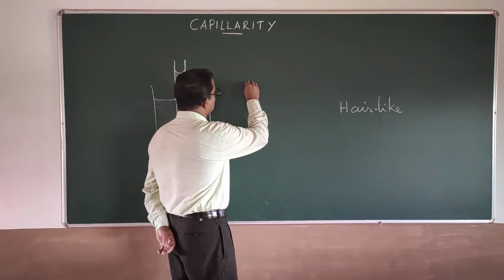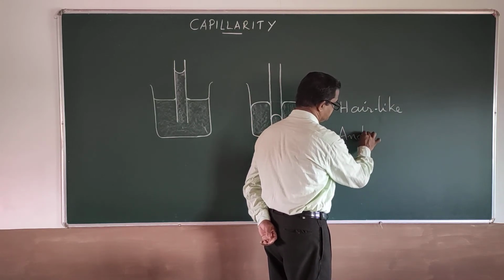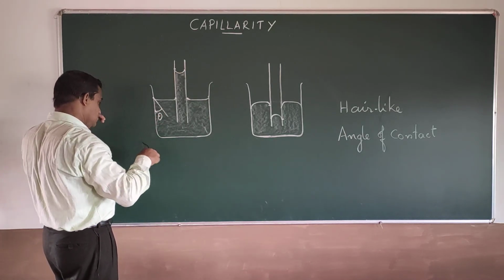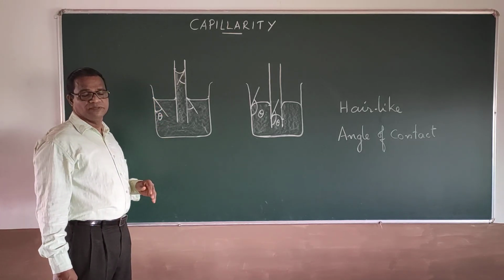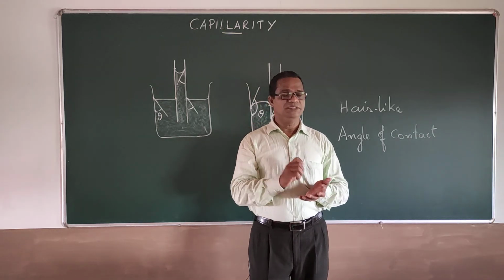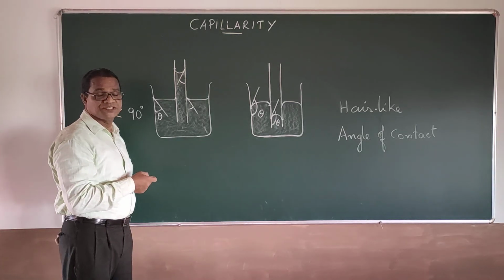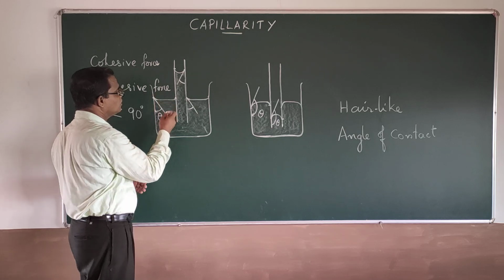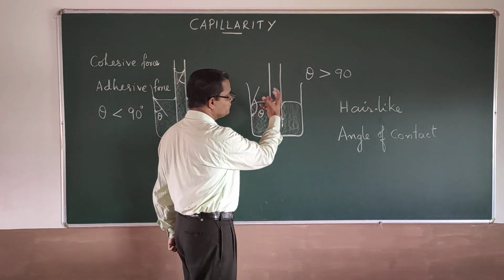Rj/Physics XI/Fluids at rest 7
Capillary action